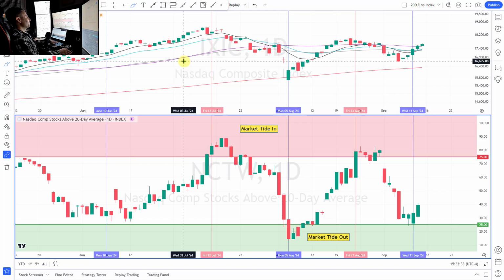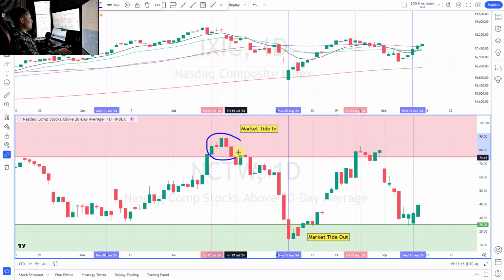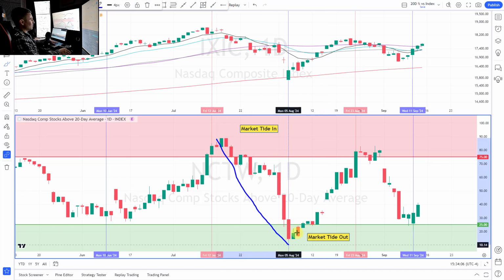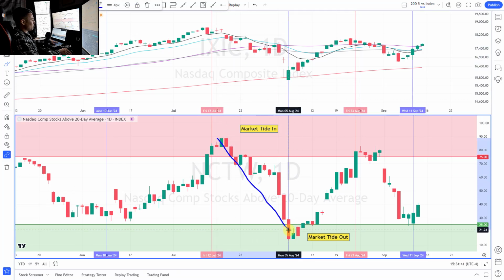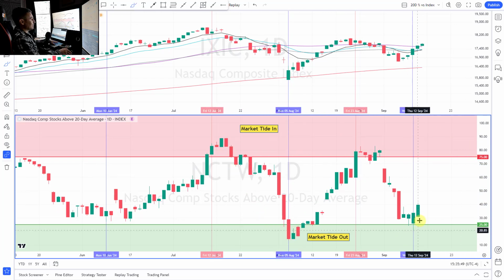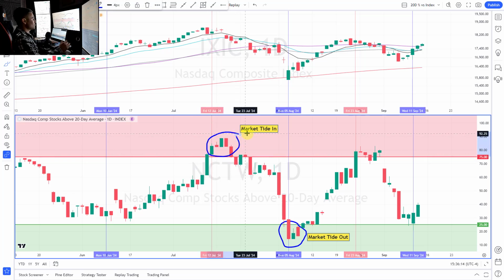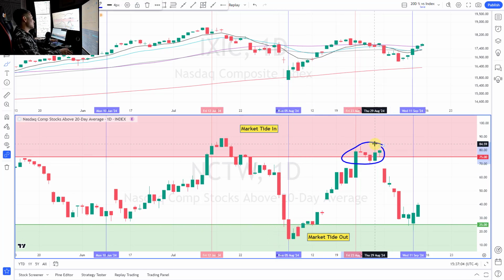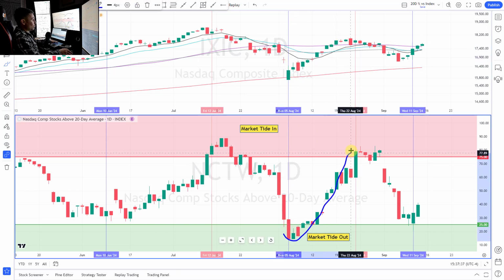My FAVOURITE Stock Trading Indicator 99% of Traders Don't Know About (Works so Well)